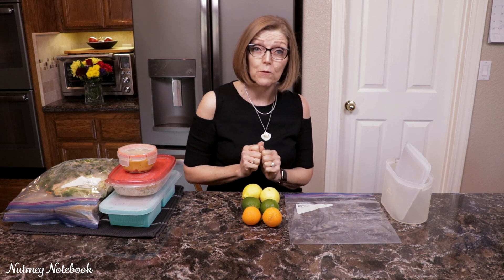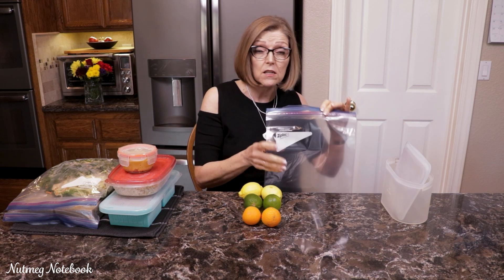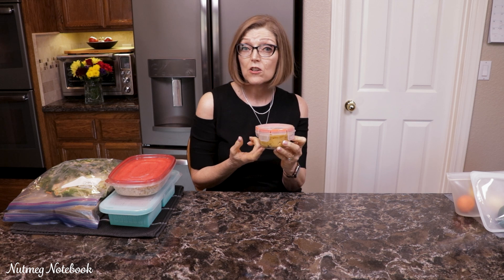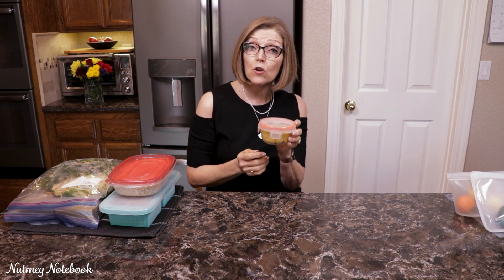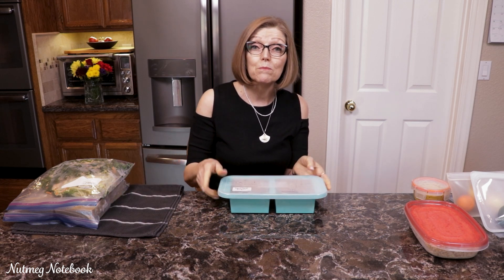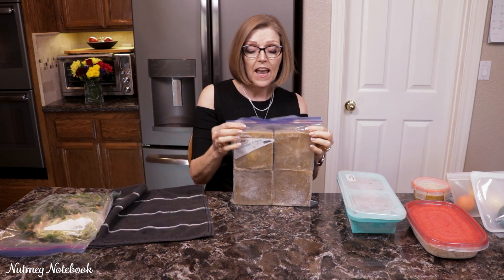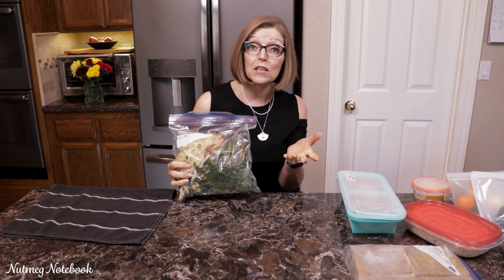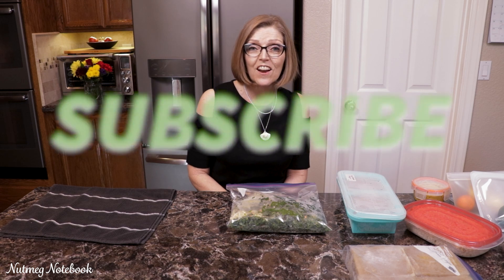5 Favorite Freezer Hacks - from the Nutmeg Notebook Kitchen, with Tami Kramer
5 Favorite Freezer Hacks  by Tami Kramer - Nutmeg Notebook

Stasher Silicone Reusable Storage Bag, Bundle 7-Pack (Clear)

Zip Top Storage Containers

Snapware Total Solution 24-Pc Glass Food Storage Container Set

Souper Cubes Gift Set, 1-Cup 2-Cup 1/2 Cup and 2 Tablespoon Trays With Lids

Rubbermaid TakeAlongs Rectangle Food Storage Container, 4 Cup

Get TWO 1.6 oz Sample Bottles of your choice. note at the bottom of the Checkout Page in "Order Notes" what flavors you would like for the two 1.6oz samples."